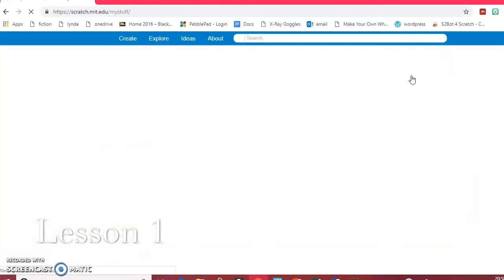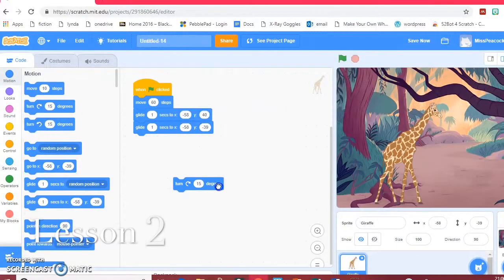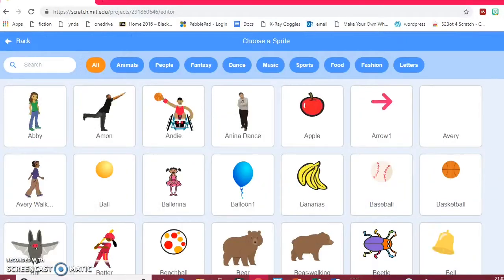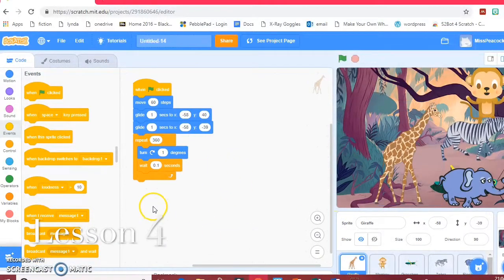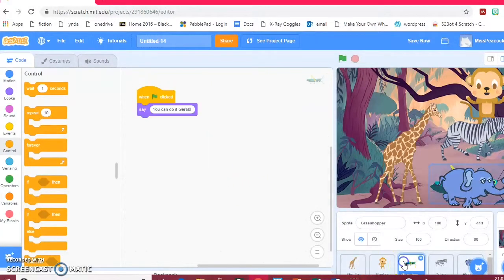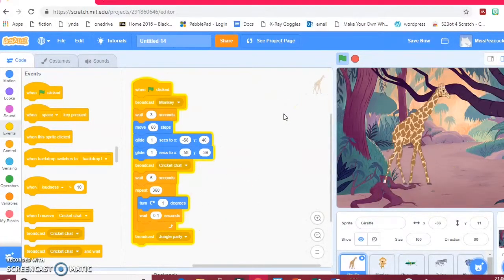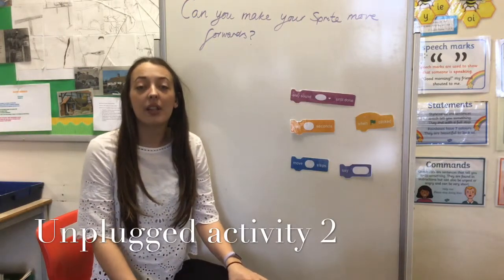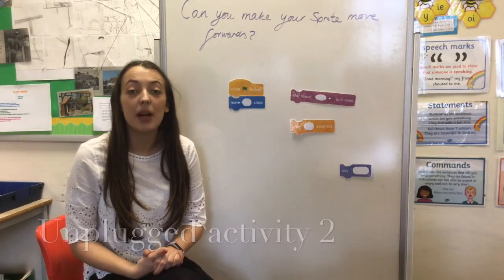Scratch teacher Tutorial